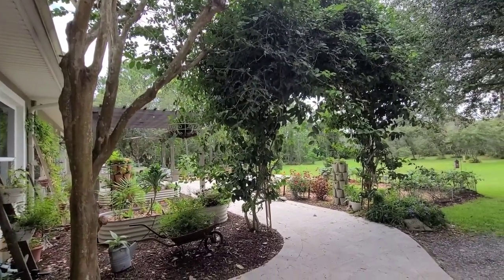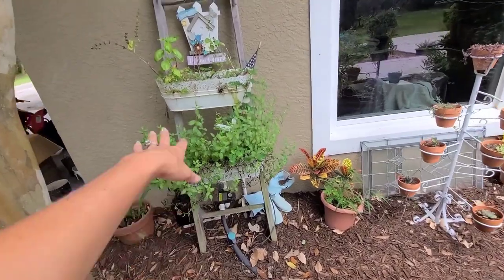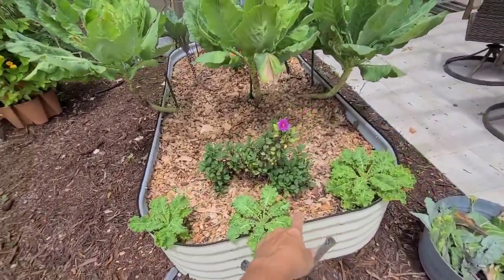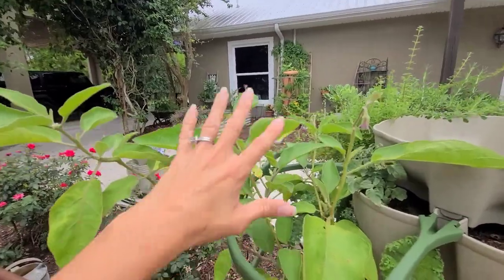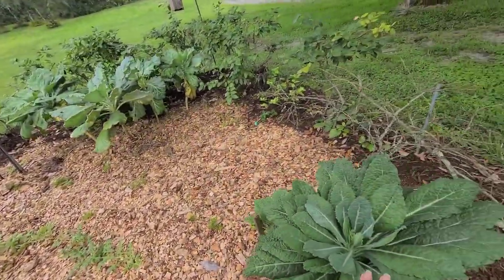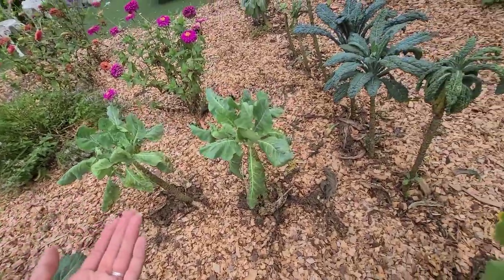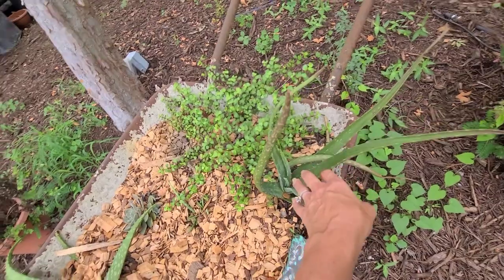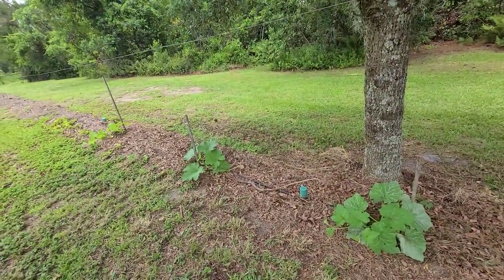Vegetable Garden Tour | Zone 9 Garden Tour Florida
My channel focuses on sharing my personal journey in growing our garden, farm and food forest to achieve a sustainable lifestyle. I have a passion for growing organic food and living off the land. I share monthly garden and food forest tours, recipes, and gardening tips. Hopefully you will learn something along the way! I'm not an expert so if you think of something I could be doing better please share so I can become a better gardener:) My goal is to inspire you to get outdoors and enjoy some Southern Dirt and Sunshine!

True Laef Market
Seeds and Garden supply:

Farmers Defense
Save 10% with code SouthernDirtGardener

Mary Ruth's Organics Vitamins & Supplements

Amazon Product Links:
Soil Amendments-
Azomite:
Mushroom Compost:
Neptune's Harvest Kelp Meal:
Neptune's Harvest Crab & Lobster:
Bug Control-
Nematode Control:
Neem Oil:
Worm Control:
Pump Sprayer:
Seed In Soil Digger:
Fertilizers-
Neptune's Harvest Fertilizer Fish & Seaweed:
Neptune's Harvest Fertilizer Roes & Flowering:
Neptune's Harvest Fertilizer Tomato & Veg:
Neptune's Harvest Seaweed Plant Food:
Microgreen Kit:
Sprouting Kit:
Sprouts:
Seed Value Pack:
Garden Supplies-
Seed Starting Soil:
Organic Soil:
Seed Trays:
Plant Supports:
Garden Markers:
Non-Fading Marker:
Pots:
Garden Hat:
Garden Boots:
Pruning Shears:
Tool Set:
Tiller:
Favorite Books:
Forager's Guide to Wild Foods Book that I love:
The Lost Book of Herbal Remedies that I love: